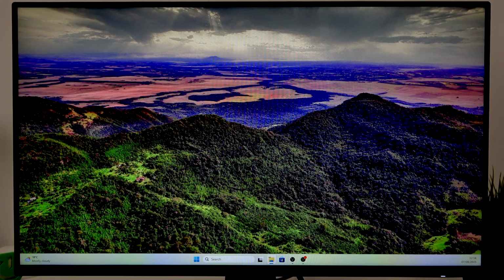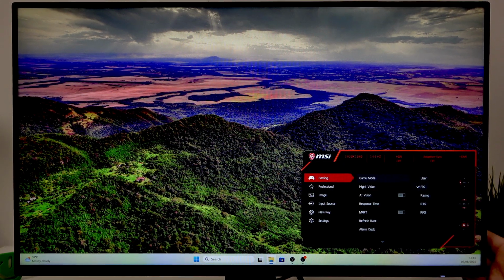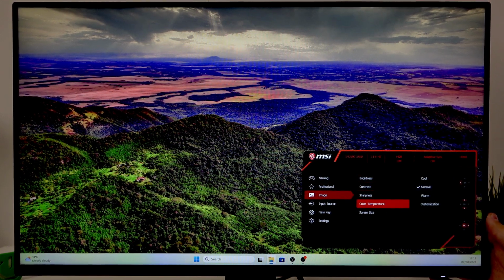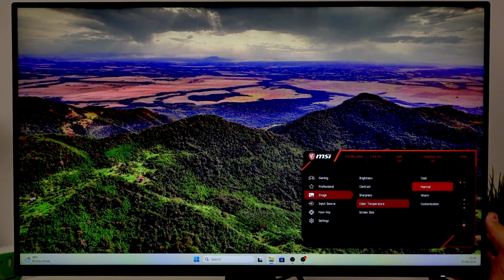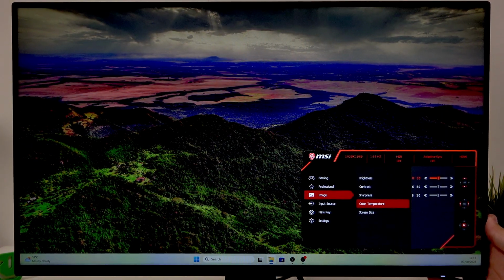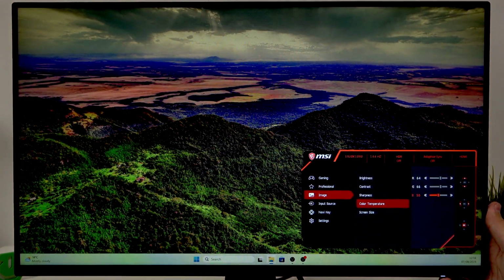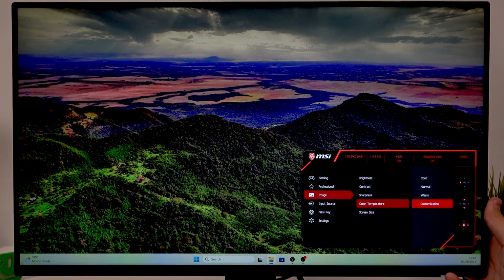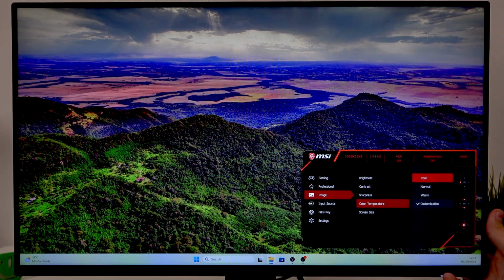MSI G242L – How to Change Color Temperature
If you want to adjust the color temperature on your MSI G242L monitor, this video will show you exactly how to do it step by step. Learn how to access the monitor settings, navigate to the image options, and choose between normal, cool, and warm color profiles. You’ll also see how to customize the red, green, and blue levels for a personalized display experience. Whether you’re looking to make your screen easier on the eyes for movies or optimize it for gaming, changing the color temperature on the MSI G242L is quick and easy. Follow along to get the best picture quality for your needs.

How to change color temperature on MSI G242L monitor?
How to customize RGB settings on MSI G242L?
Where are the color temperature options in MSI G242L settings?

0:00 Introduction
0:10 Accessing monitor settings
0:22 Navigating to image and color temperature
0:29 Choosing normal, cool, or warm profiles
0:42 Customizing red, green, and blue levels
0:58 Recommended settings for movies and gaming
1:04 Summary and tips